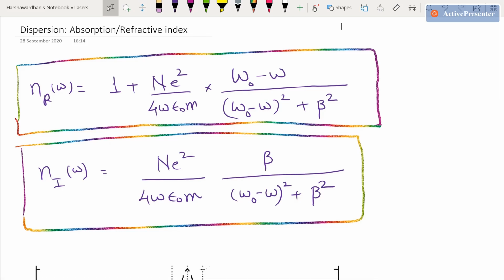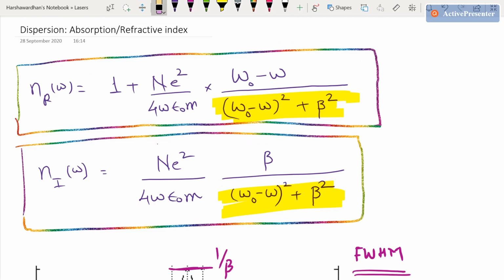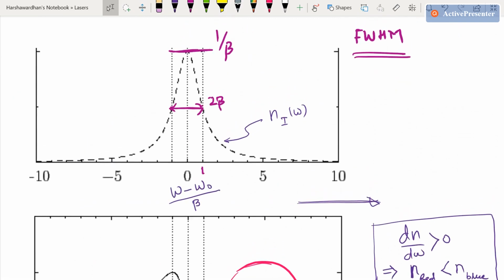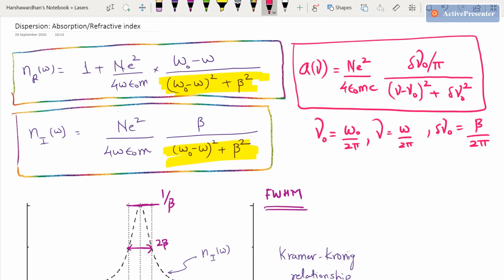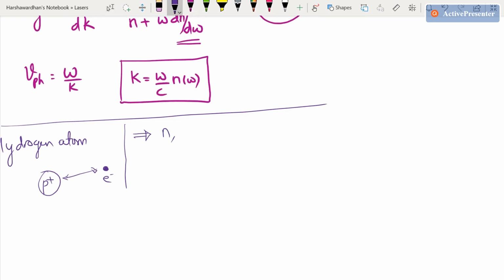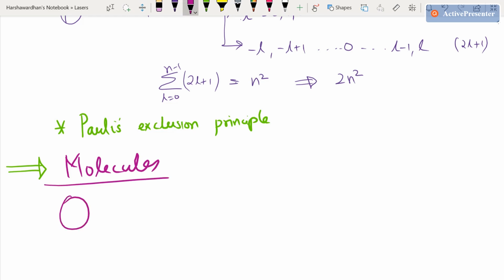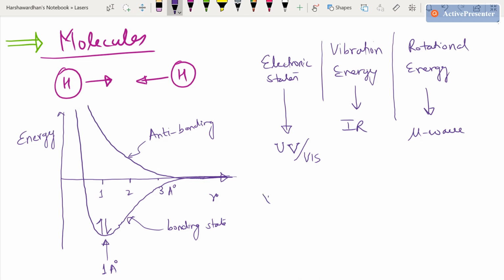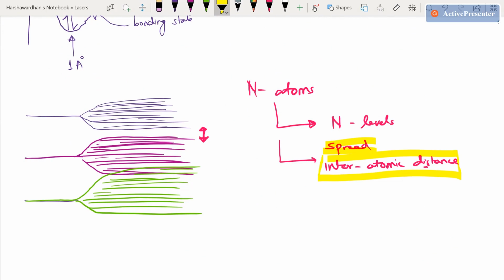PSE602-L-19-Dispersion: Refractive index and Absorption